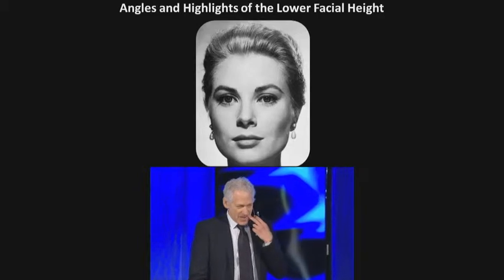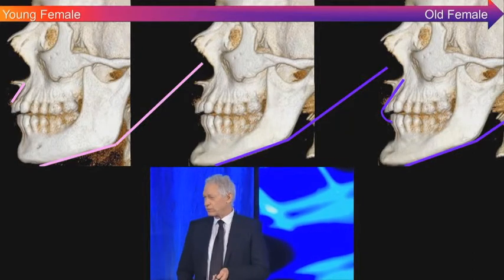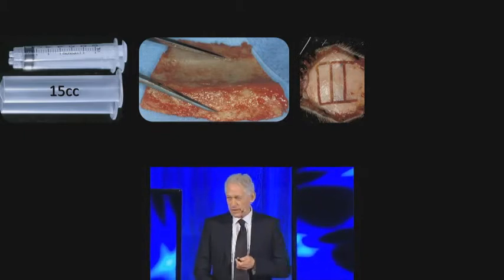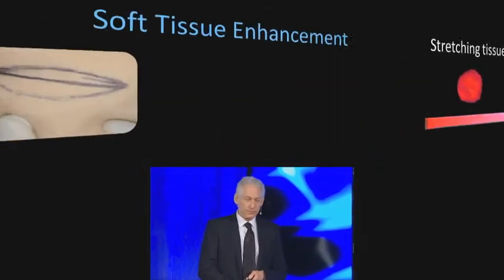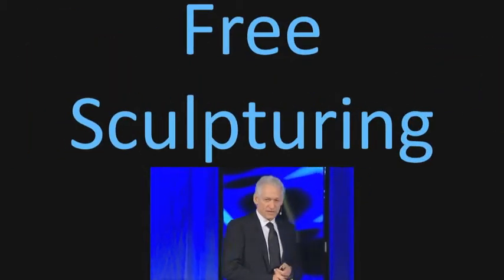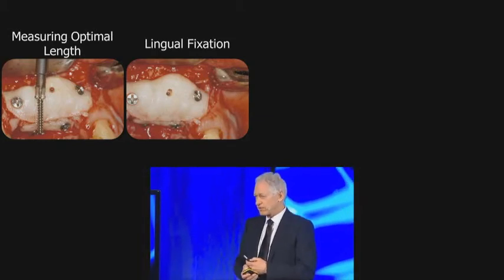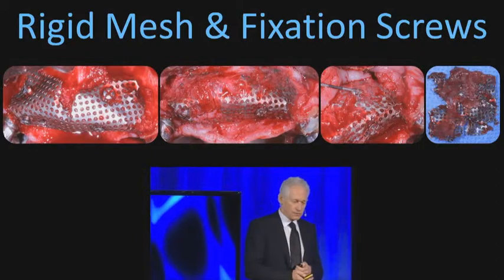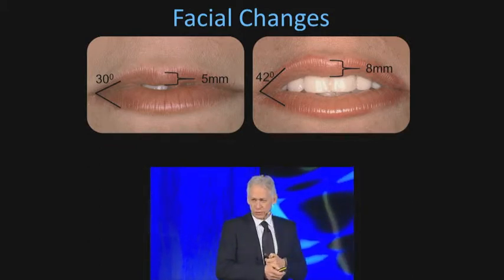Oded Bahat (BDS | MSD | FACD) June 2013 NYC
"Surgical and Esthetic Treatment in 3 Dimensions," lecture by Dr. Oded Bahat at Nobel Biocare's Global Symposium: New York June 2013.